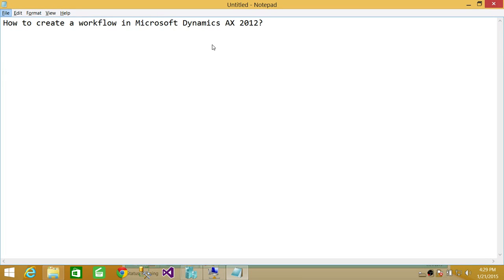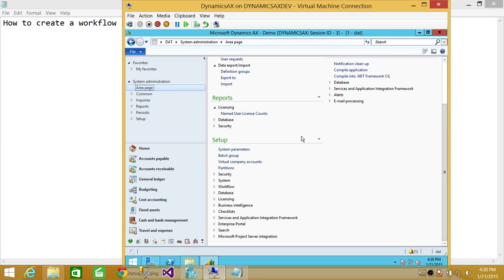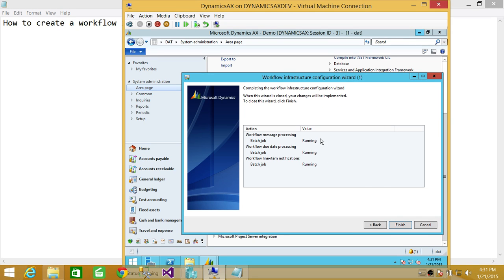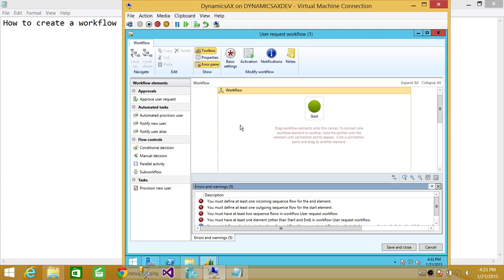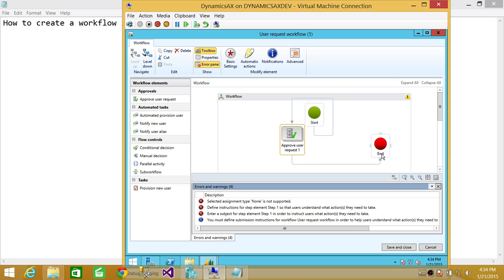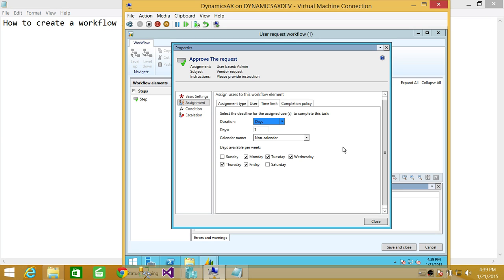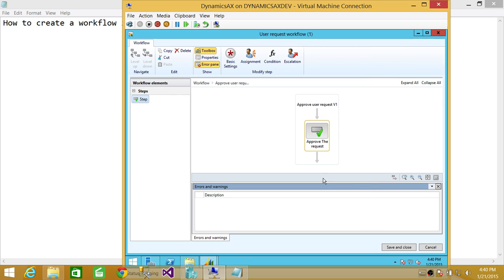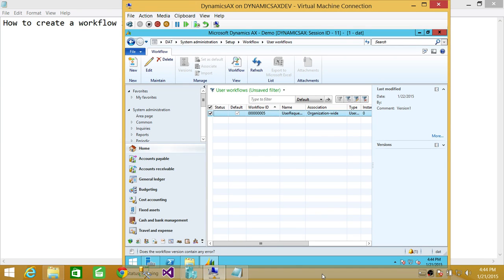31-Microsoft Dynamics AX 2012 - How to create a workflow in Microsoft Dynamics AX 2012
In this video of Microsoft Dynamics AX 2012 step by step tutorial you will learn about "How to create a workflow in Microsoft Dynamics AX 2012 "